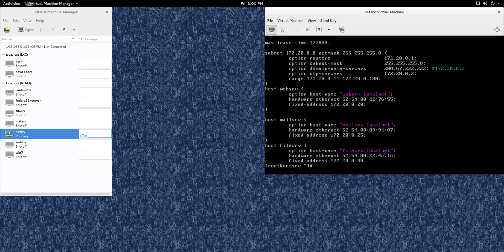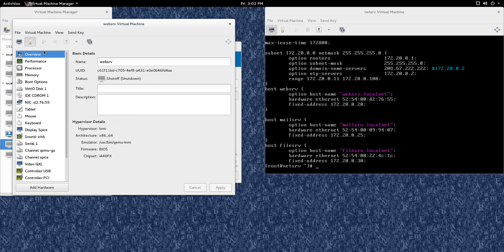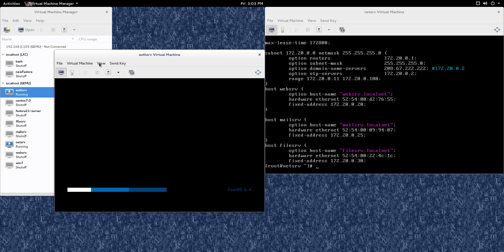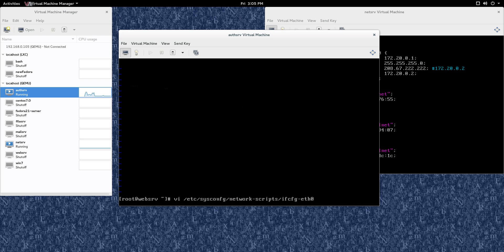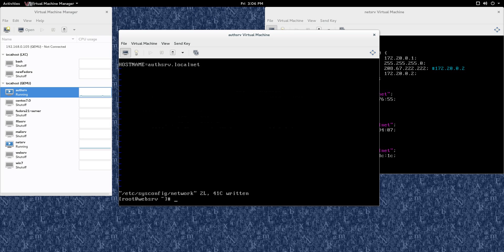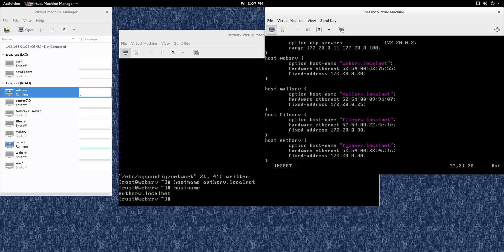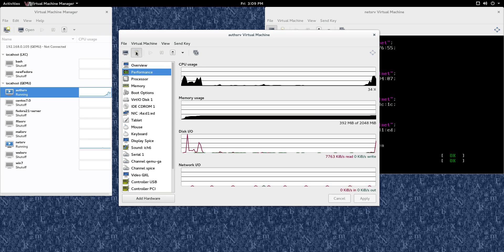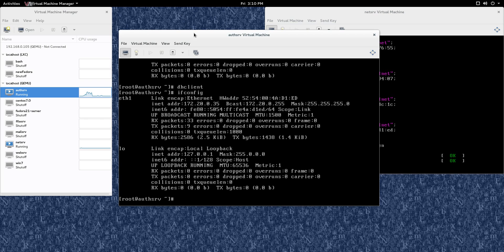Cloning VMs with KVM virtualization using Virtual Machine Manager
This tutorial shows how to clone Virtual Machines using Virtual Machine Manager on Linux.

Check out the accompanying article at CyberScribe.org